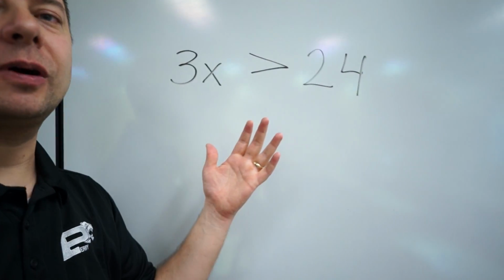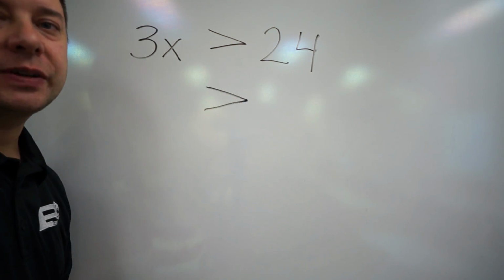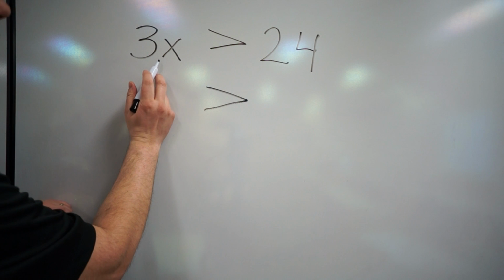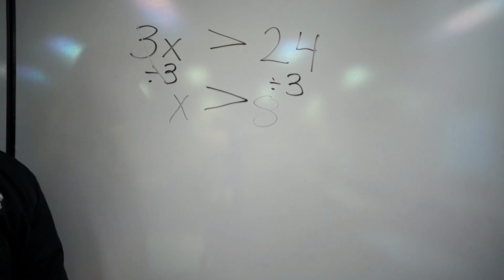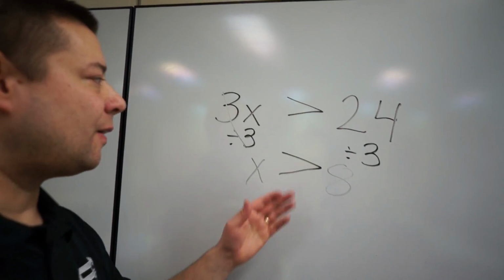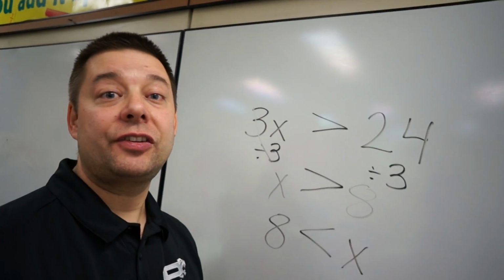Chapter 8.8 Introduction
In chapter 8.8, you'll learn how to solve inequalities.  You'll see how solving an inequality is a lot like solving an equation... you will need to use our old friend, the inverse operation, to simplify and isolate the variable.  Read more about it in our textbook.